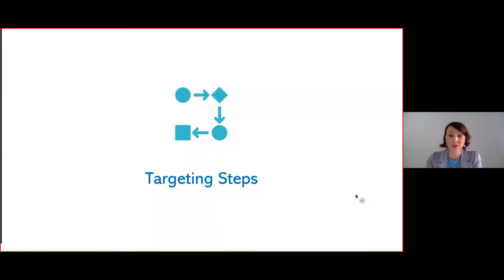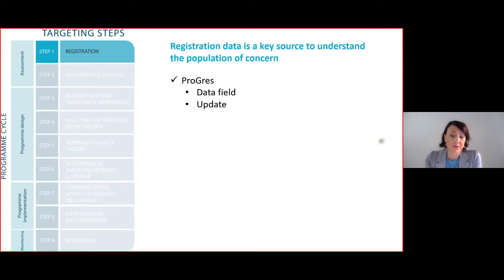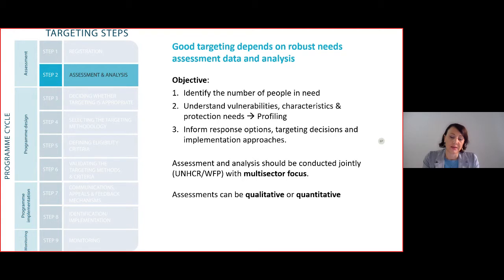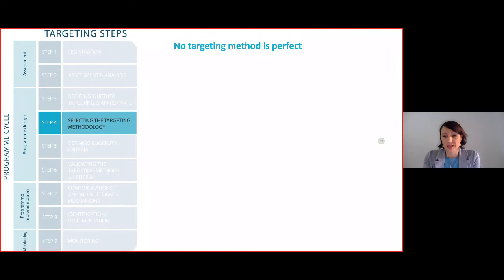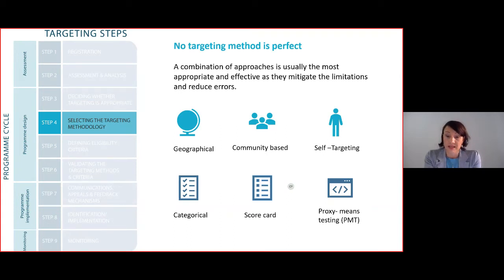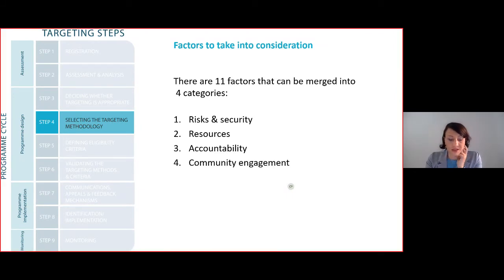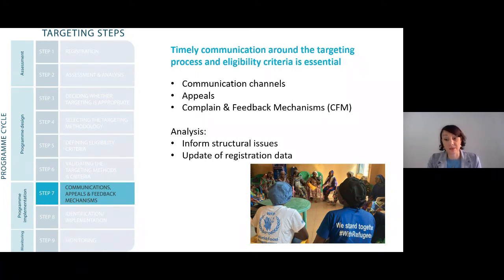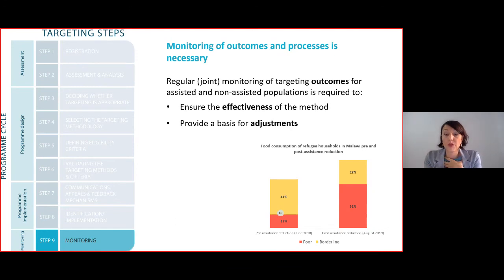UNHCR-WFP Joint Targeting Guidance Webinar Part 5: Targeting Steps - Cinzia Papavero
Cinzia Papavero, Targeting Advisor in the UNHCR-WFP Joint Programme Excellence and Targeting Hub gives an overview of the nine different steps in the targeting process, highlighting key considerations for each step.